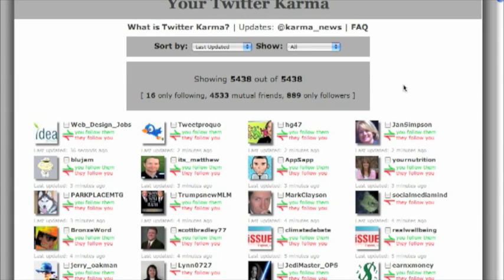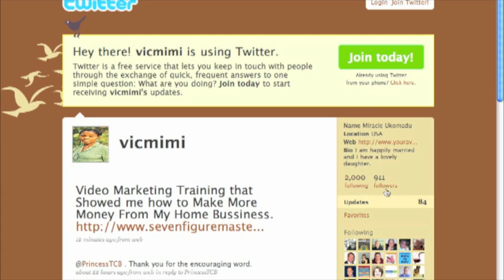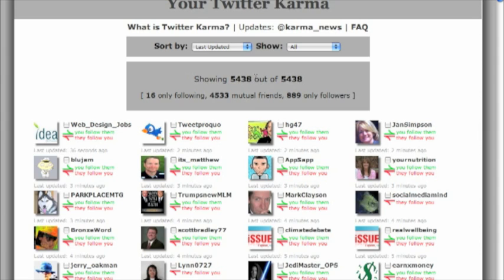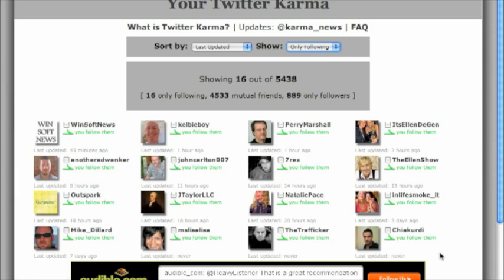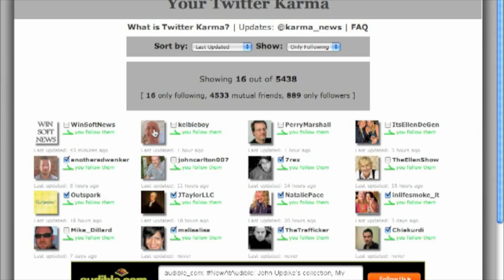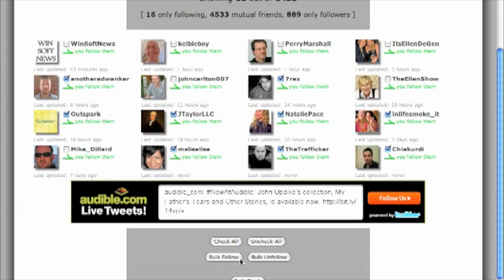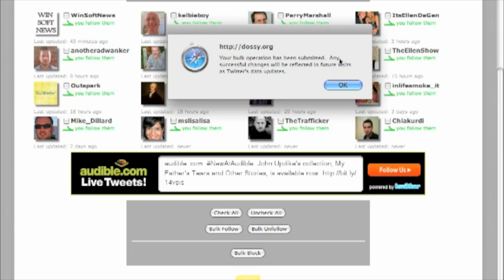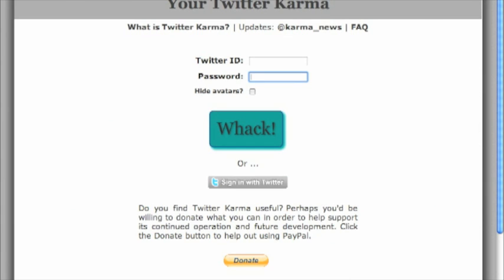twitter stuck at 2000 followers - can't follow any more people - what to do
Is your twitter stuck at 2000 followers?  Can't follow any more people?  Here's how to fix that...More info on my blog.